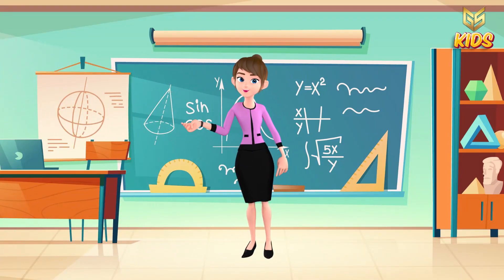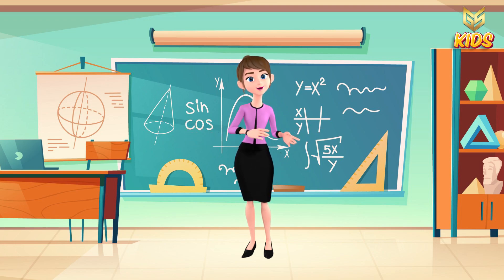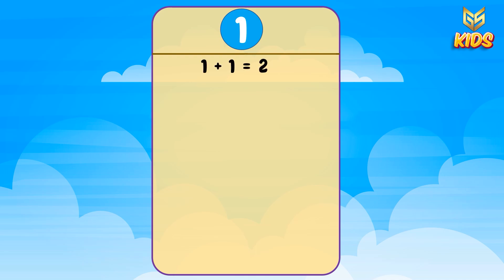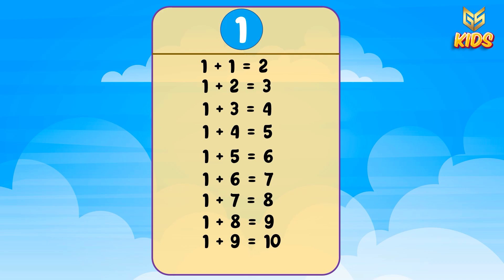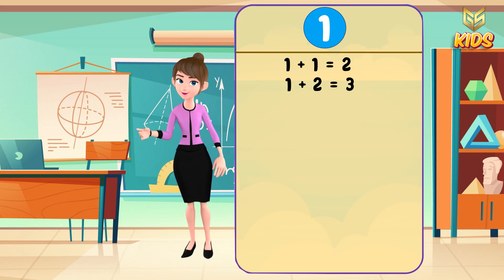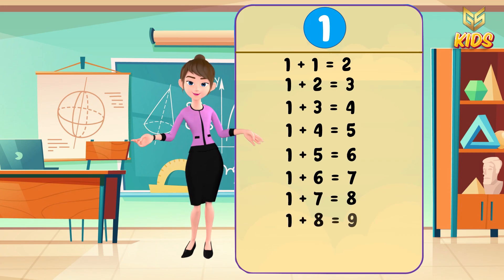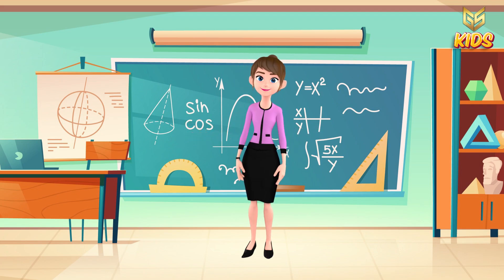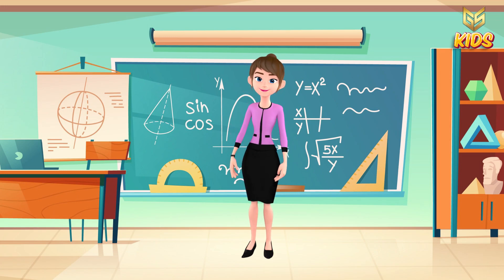Addition Table 1 - UKG (Math) Gyansrota Kids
UKG – Math – Addition Table 1
Hey kids, today we will learn about Table
In this video, we will learn about the Addition table.
Do you know how to do the Addition table?
So, let’s dive into this video
Welcome to the amazing world of GYANSROTA KIDS, an attractive digital learning app specially designed to make education a joyful and interactive experience for kids like you. With GYANSROTA KIDS, learning becomes an exciting adventure filled with videos, quizzes, and engaging activities that help you explore various subjects and develop essential skills. GYANSROTA KIDS focuses on foundational skills essential for preschoolers, such as early literacy, numeracy, colors, shapes, and basic problem-solving. Through colorful visuals and attractive animations, you'll develop a strong educational foundation while having a fantastic time with GYANSROTA KIDS.